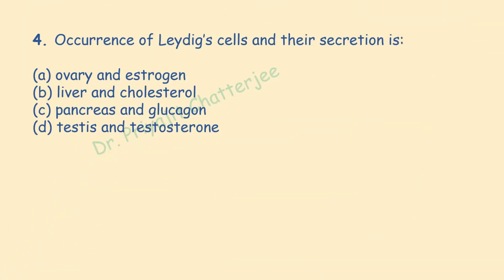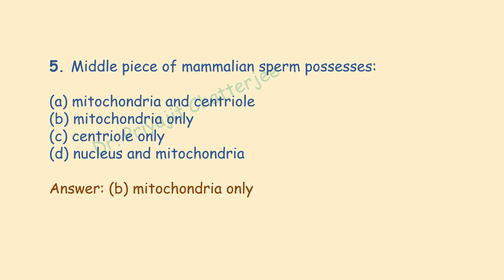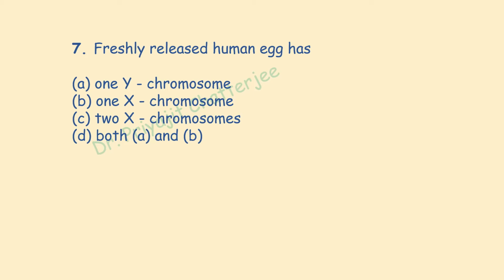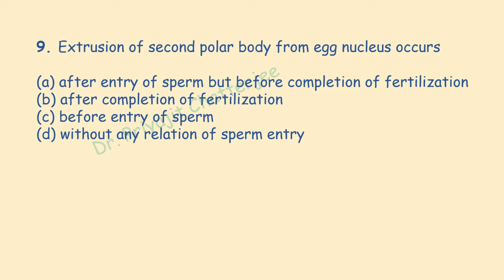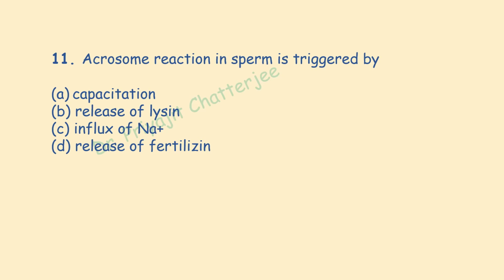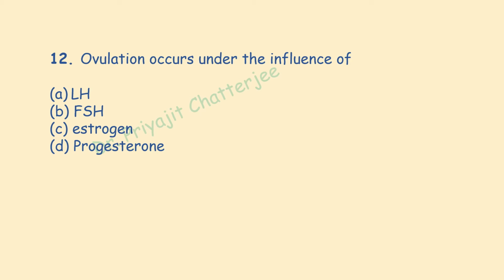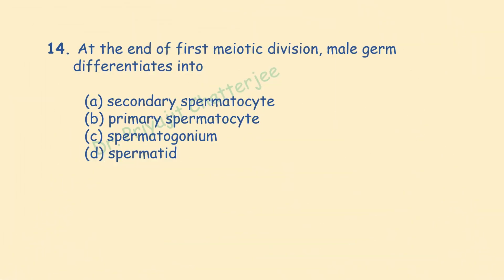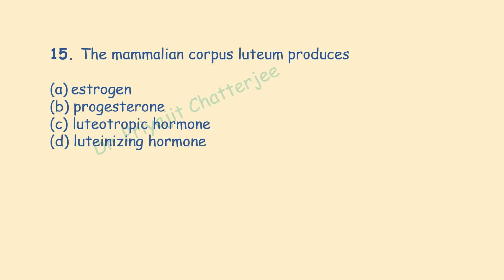Human Reproduction MCQs Part1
This video will explore very basic multiple choice questions on Human Reproduction.